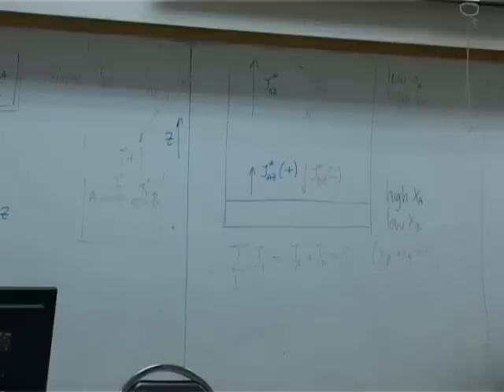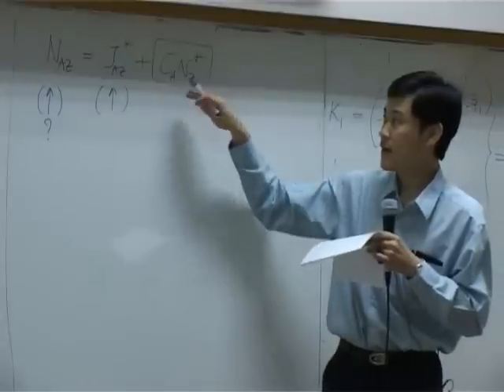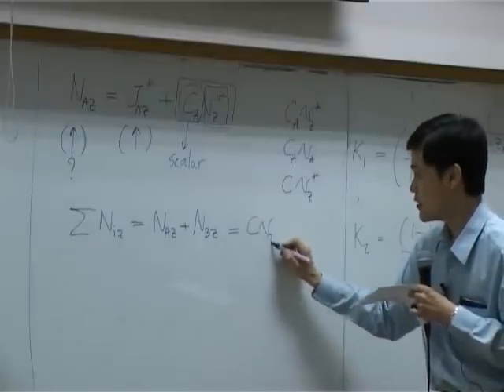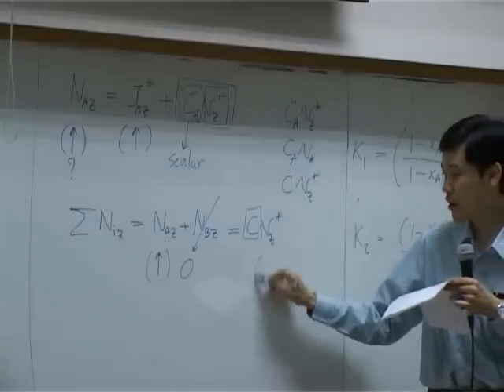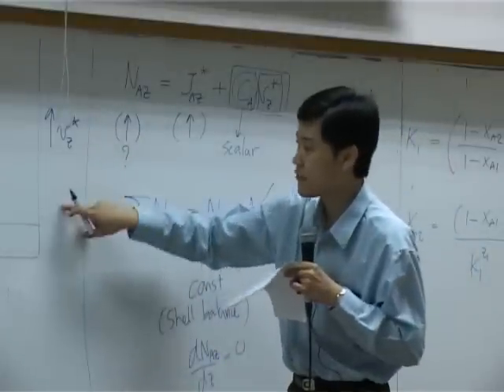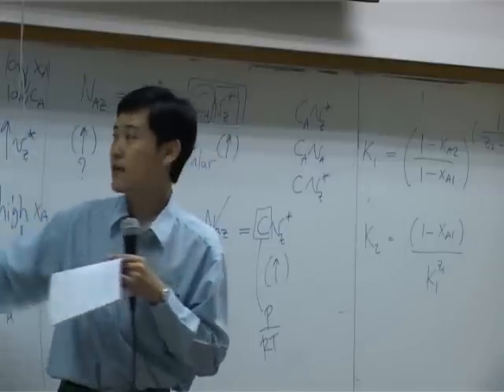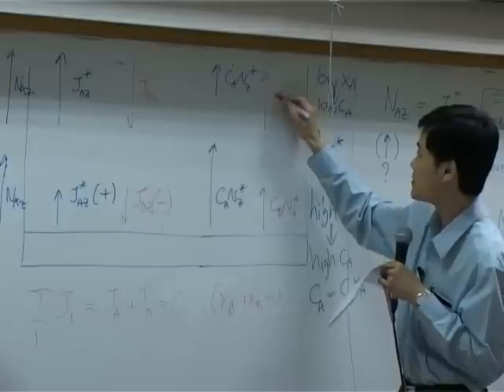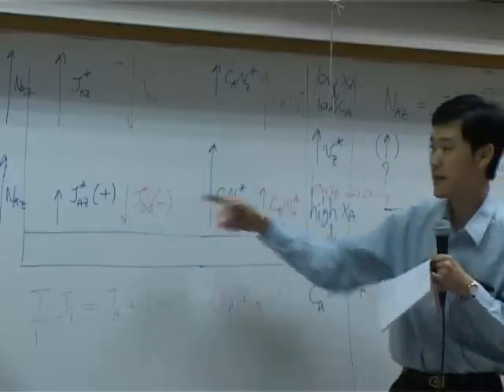Transport Phenomena lecture on 30-01-13 - Mass transport 3/8 (part 5 of 6)